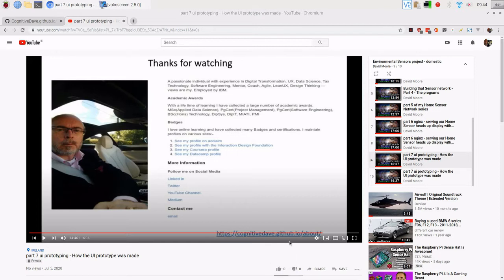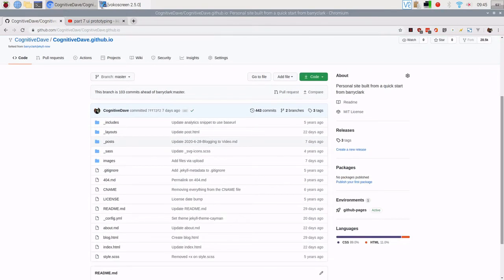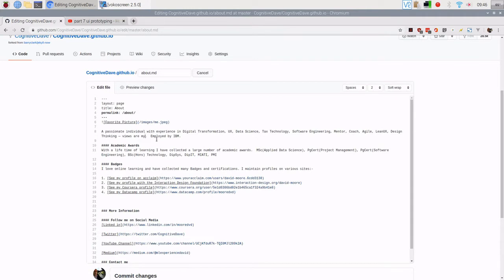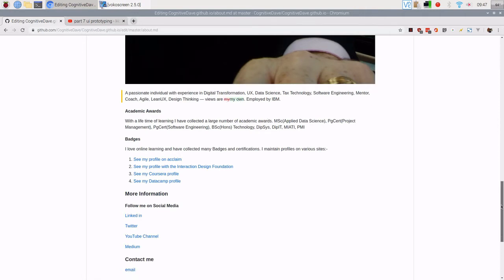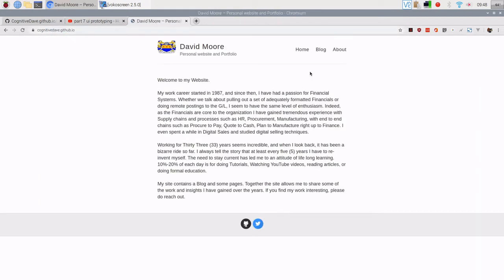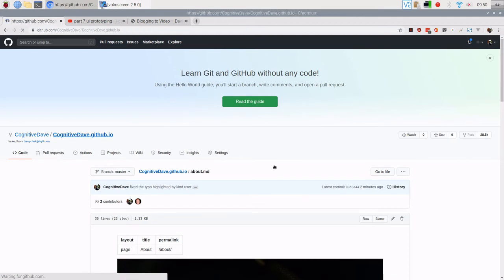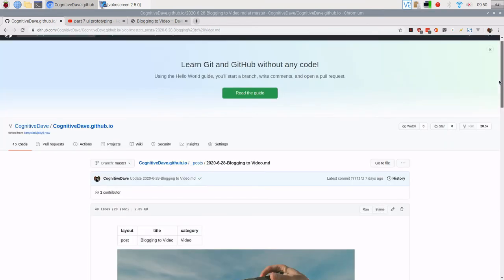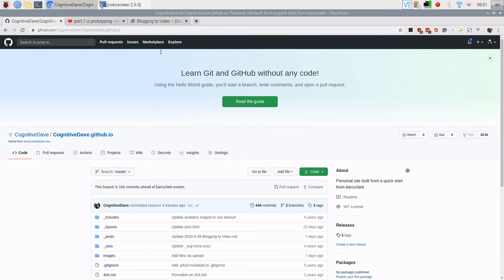part 7 feedback - fixing typos and Github Pages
Join CognitiveDave as he fixes a typo on a website in real time.  Get some explanation of Github pages and see how that works.